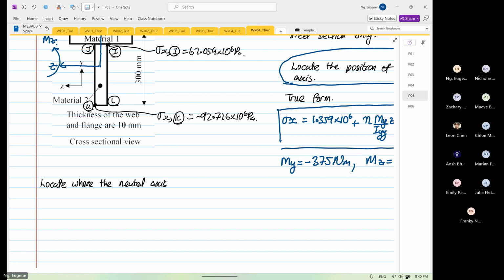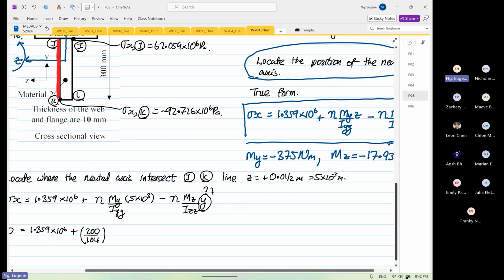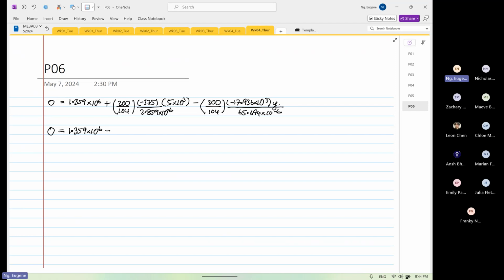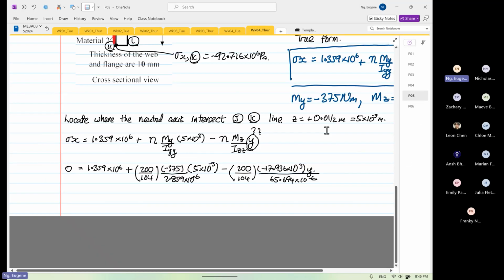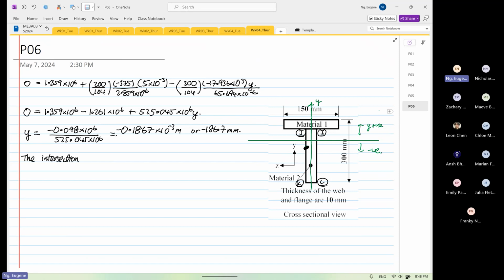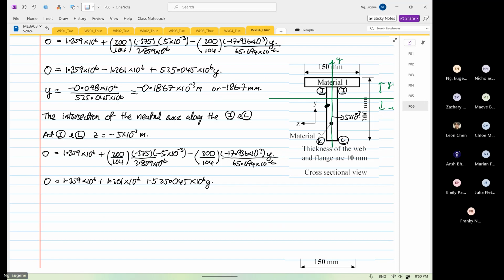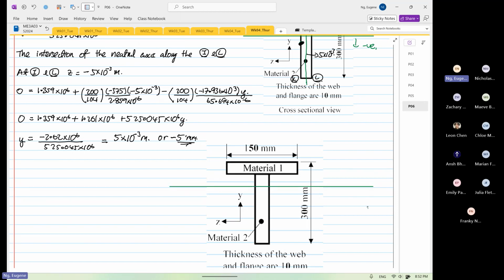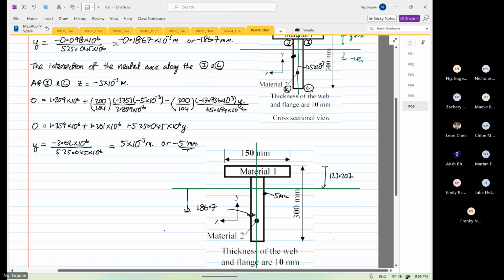Wk04 Thur P07